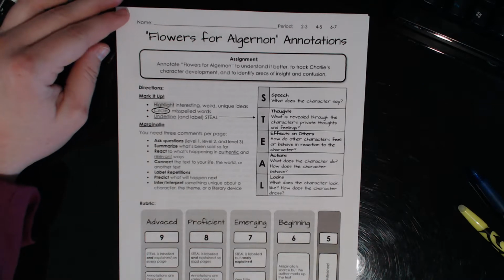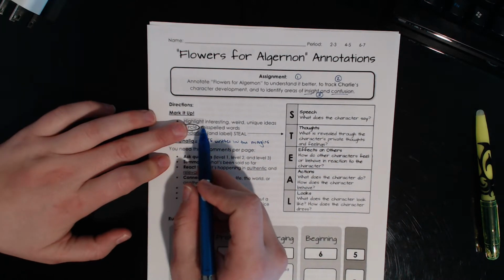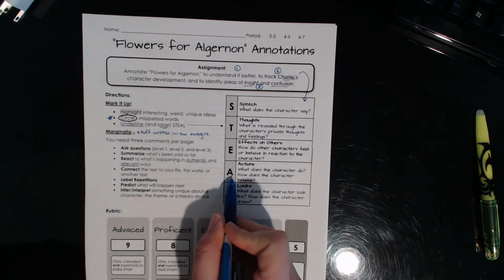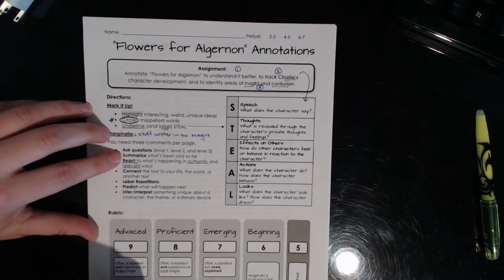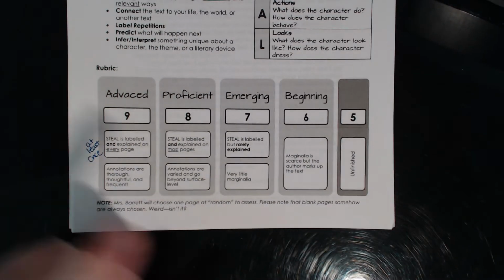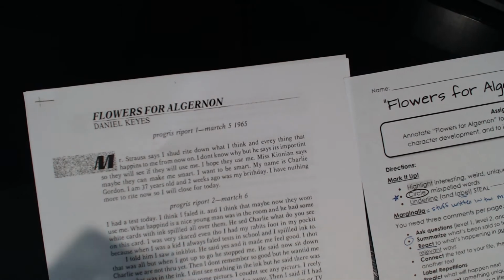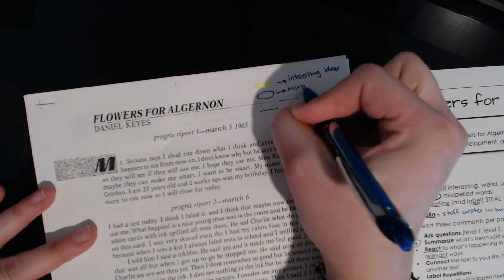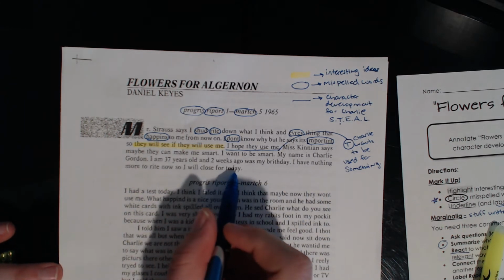Annotating "Flowers for Algernon"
I explain how I want students to annotate "Flowers for Algernon."